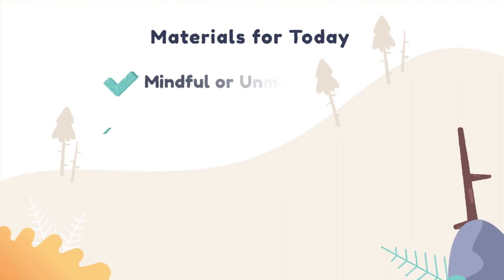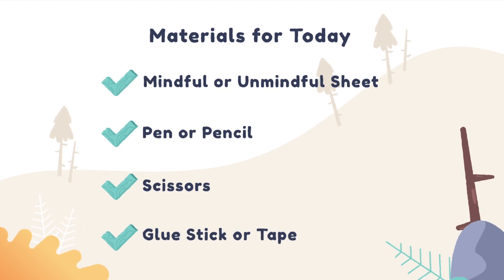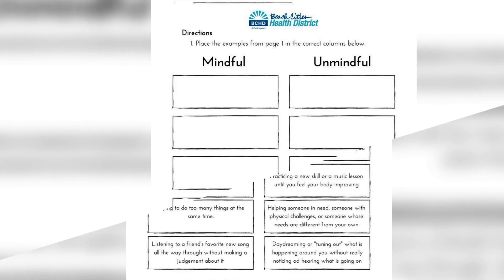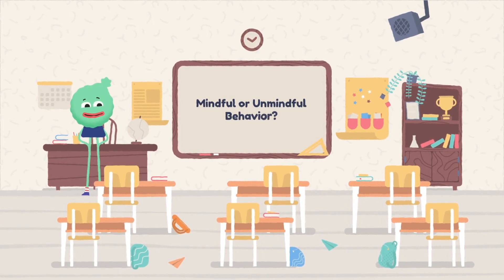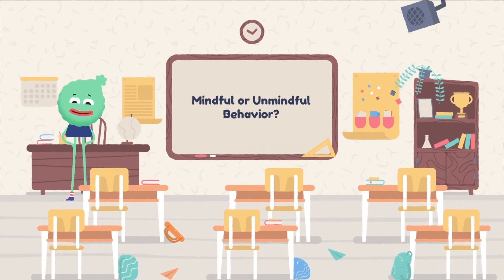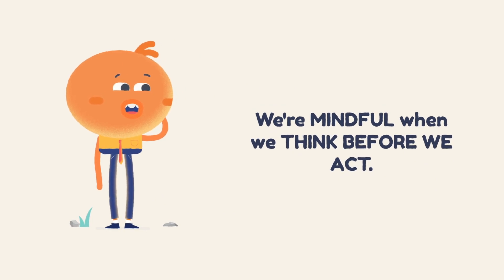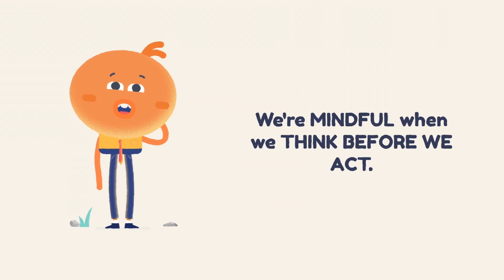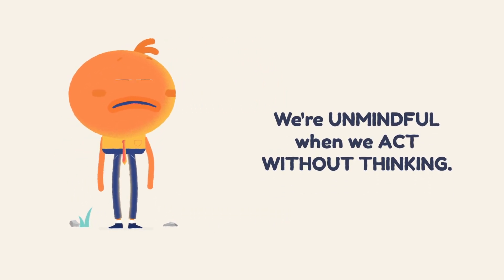MindUP Lesson 2: Mindful Awareness (Grades 3-5)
MindUP Lesson 2: Mindful Awareness is the second video in a virtual series of programming for the 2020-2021 academic year. In this lesson, students will gain an understanding of the difference between mindful and unmindful behaviors. The goal for students is to become more mindful of their behaviors so they can act in a respectful and responsible way.

For more information about MindUP, including handouts that accompany this lesson, please